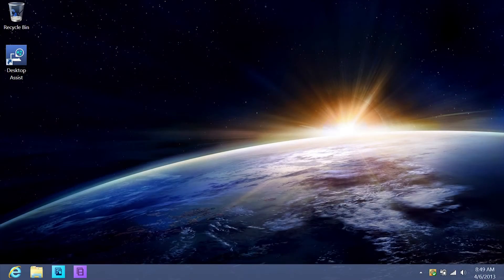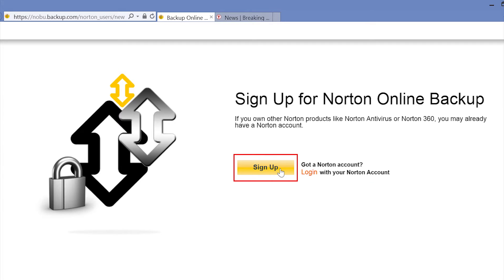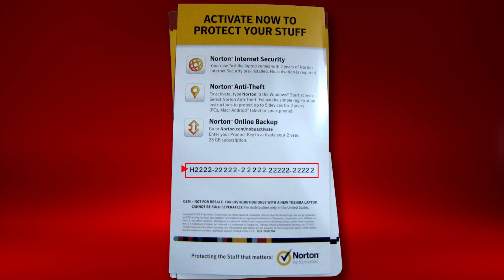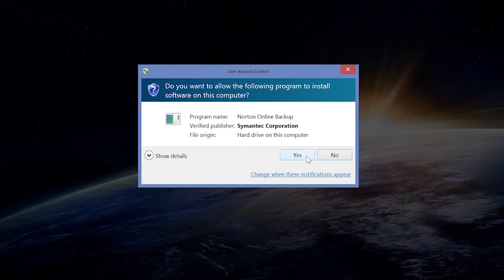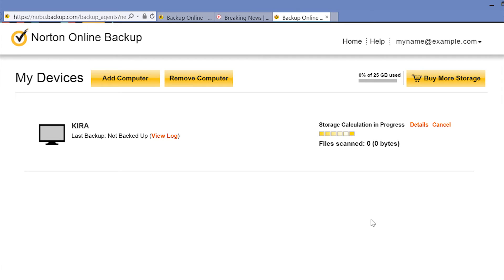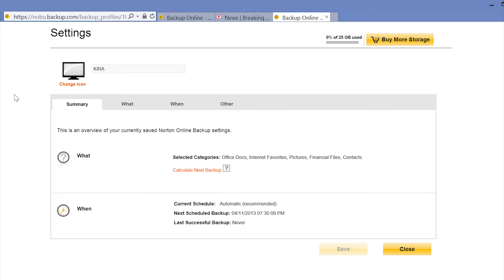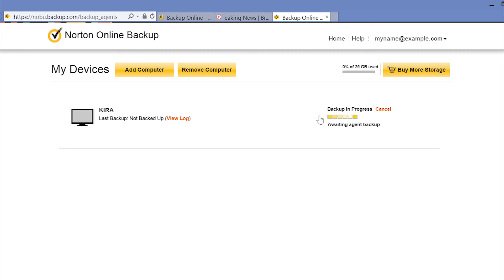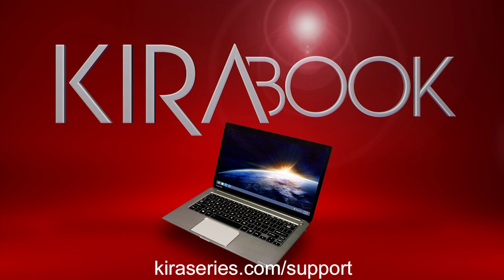Toshiba How-To: Backing up your KIRAbook using Norton Online Backup Utility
to learn more about the KIRAbook

In this video we will explain how you can easily back up your KIRAbook using Norton Online Backup.